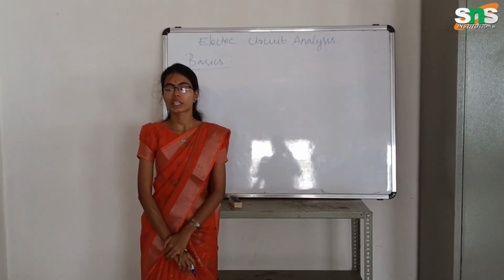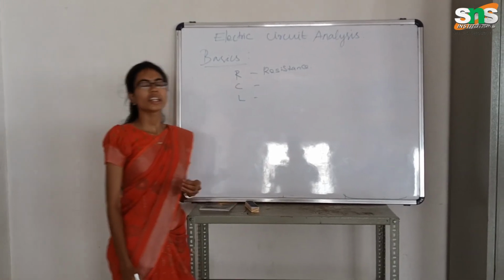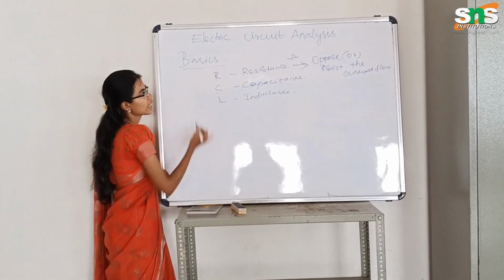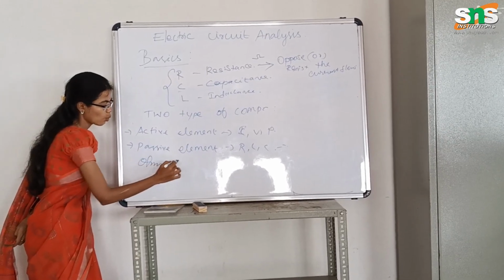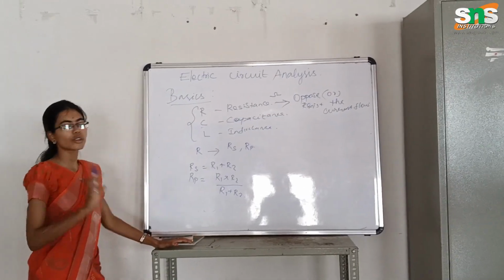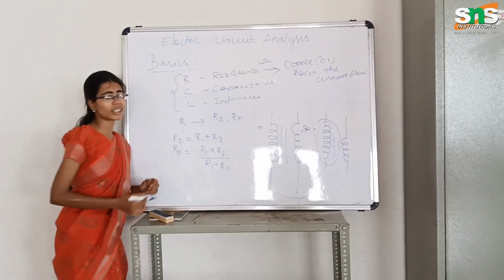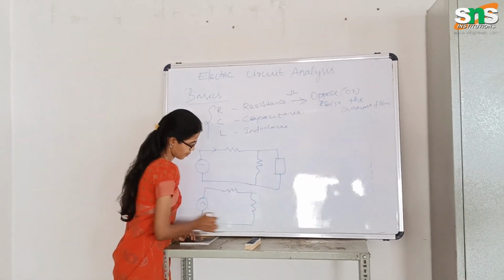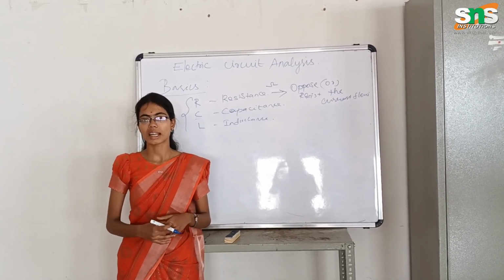Basics of ECA | SNS Institutions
⚡ Basics of ECA (Electrical Circuit Analysis) | Introduction to Circuit Analysis

In this video, you'll learn the fundamentals of Electrical Circuit Analysis (ECA), one of the most important subjects for Electrical and Electronics Engineering students. We cover the basic concepts required to analyze electrical circuits and build a strong foundation for advanced topics.

📚 Topics Covered:
✔ Introduction to Electrical Circuit Analysis
✔ Basic Electrical Quantities
✔ Voltage, Current, and Resistance
✔ Ohm's Law Fundamentals
✔ Circuit Elements and Sources
✔ Series and Parallel Circuits
✔ Basic Problem Solving Techniques

🎯 Useful For:

✔ Beginners in Circuit Analysis